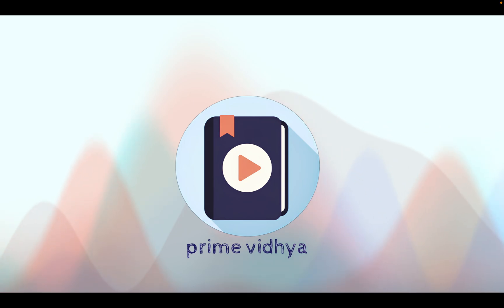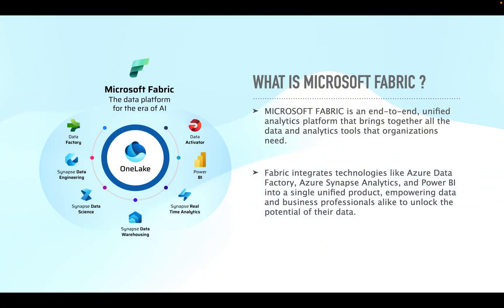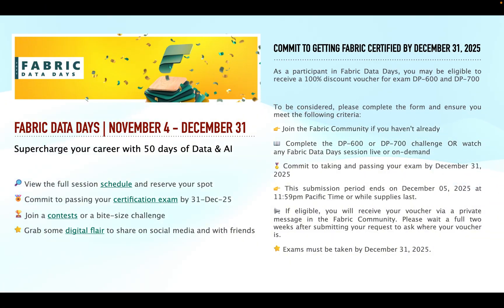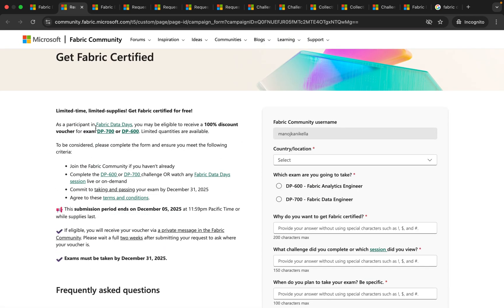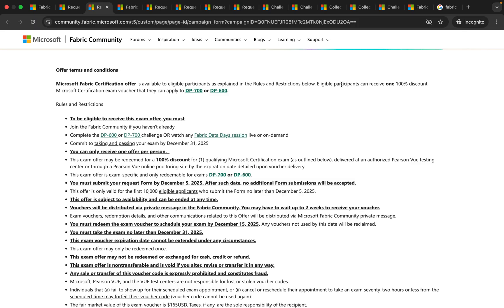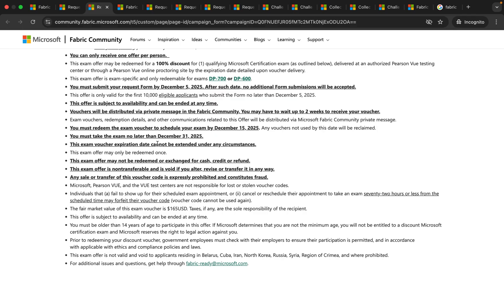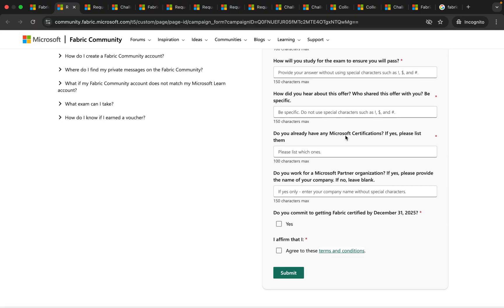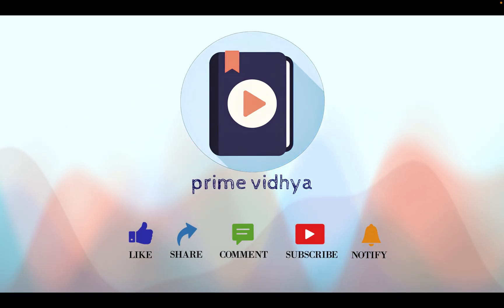Get Certified for FREE: How to Claim Your Free Microsoft Fabric Certification (Limited Time Offer)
🔥 GET YOUR FREE MICROSOFT FABRIC CERTIFICATION VOUCHER NOW! In this video, I walk you through exactly how to claim a 100% discount voucher for the Microsoft Fabric certification exams (DP-600 and DP-700) as part of the Microsoft Fabric Data Days challenge. This is a limited-time opportunity to become a Microsoft Certified Fabric Analytics Engineer or Data Engineer without paying the $165 exam fee!

🚀 WHAT IS THE FABRIC DATA DAYS CHALLENGE? Microsoft is offering free certification vouchers to professionals who complete the Fabric Data Days learning journey.

In this video, you will learn:
✅ The eligibility criteria for the Free DP-600 & DP-700 Exam Vouchers.
✅ Step-by-step guide to registering for the Microsoft Fabric Community.
✅ How to find and submit the official voucher request form.
✅ Deadlines you typically cannot miss (Voucher request vs. Exam scheduling).
✅ Best free resources to prepare for the DP-600 exam on Microsoft Learn.
✅ 100% Free Training by experts
✅ Get Microsoft Fabric Data Engineer (DP700) Certification Voucher
✅ Get Microsoft Fabric Analytics Engineer (DP600) Certification Voucher

Please find the link in the 1st comment

🎓 Best opportunity for Data Analysts, Data Scientists, Data Engineers, Analysts, Architects, Cloud Enthusiasts & Students!

💬 HAVE QUESTIONS? Drop your questions about the registration process or the DP-600 exam in the comments below! I reply to every comment.

This video is created for educational, informational, and reference purposes only under the principles of fair use (Section 107 of the Copyright Act 1976), which allows limited use of copyrighted material for purposes such as education, commentary, news reporting, teaching, research, and scholarship.

This channel shares publicly available educational resources and information for learning and awareness purposes only. Always refer to the official websites for accurate, up-to-date details.